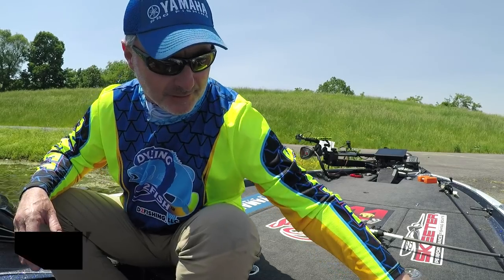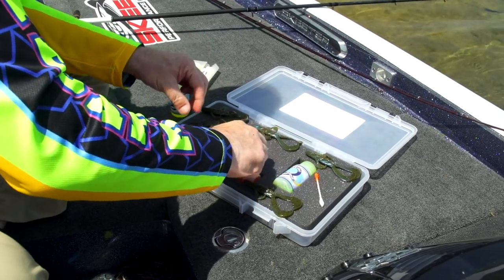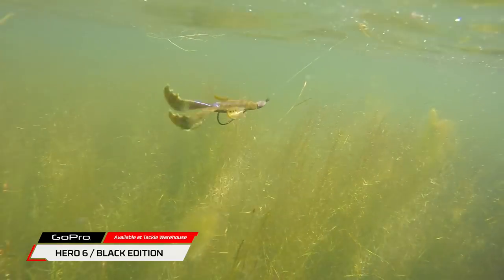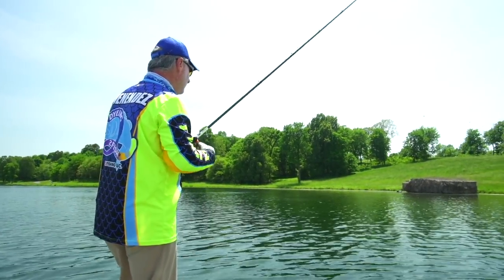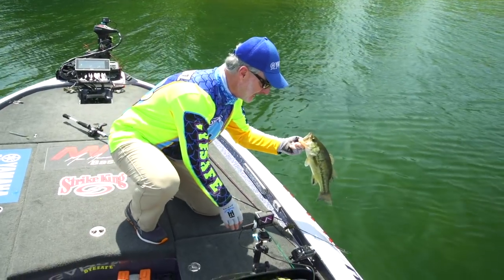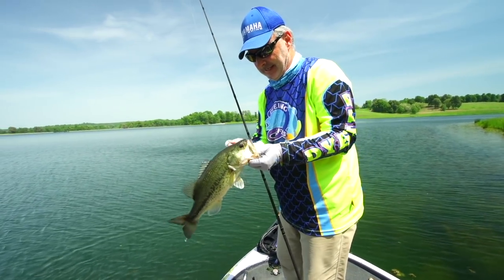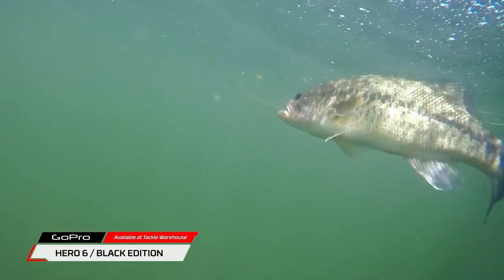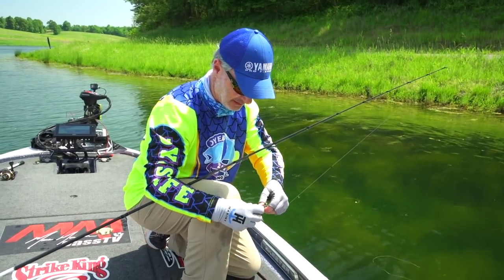Mark Menendez on Kentucky Lake X w. Strike King Pt. 5 - Tackle Warehouse VLOG #434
Putting a special touch on one of his favorite baits, Mark Menendez uses the Dyeing2Fish Dipping Dye Kit to customize his Strike King Rage Tail Space Monkey to more closely resemble a bluegill. Fishing it on the time-tested Texas Rig, Mark continues to catch fish after fish at Lake X in Kentucky. Make sure to keep it locked in to the Tackle Warehouse VLOG to get more professional pointers, exclusive content, and the best products at the best prices.